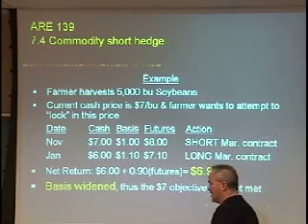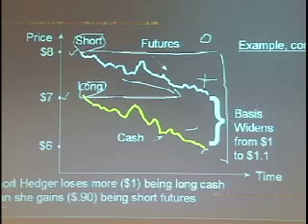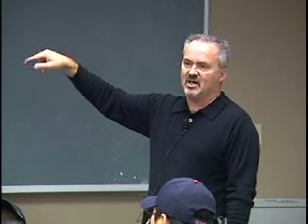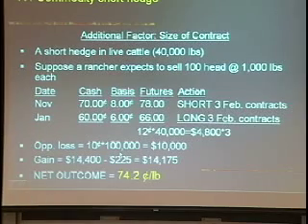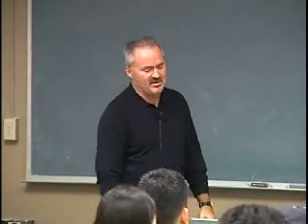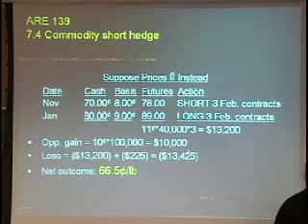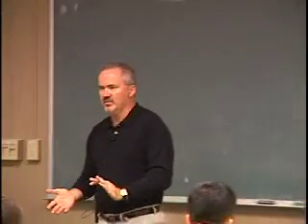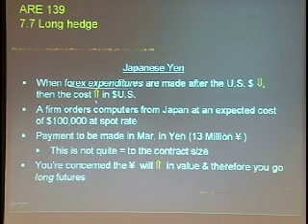Introduction to hedging with futures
Lecture 16: Carter introduces hedging with futures as a risk management strategy. He gives examples of long and short hedges in commodity markets are presented. Basis is defined as the difference between futures and cash prices and the implications of basis risk are discussed. Hedging is categorized as arbitrage, operational, or anticipatory.